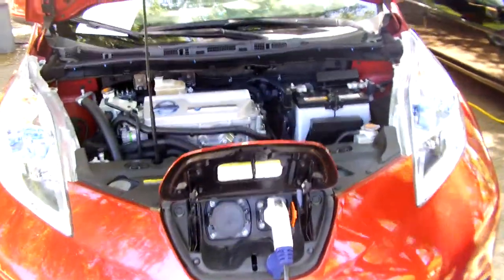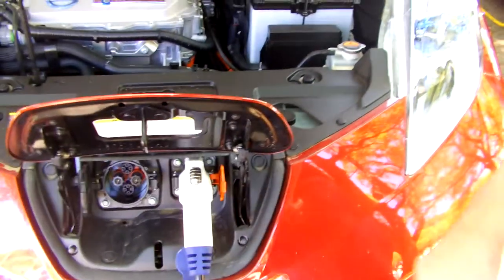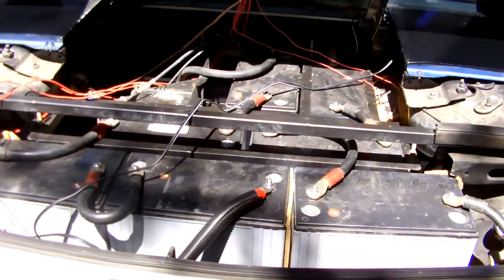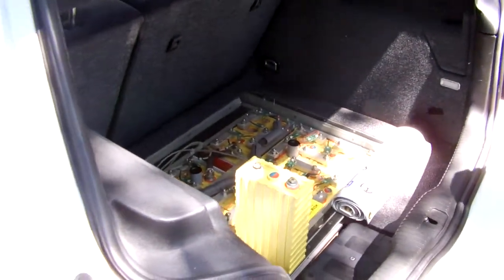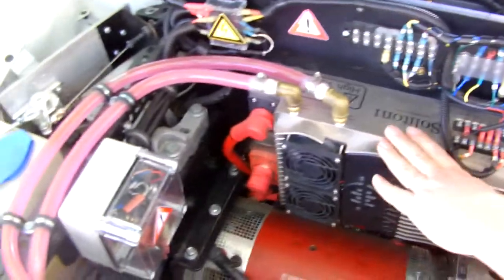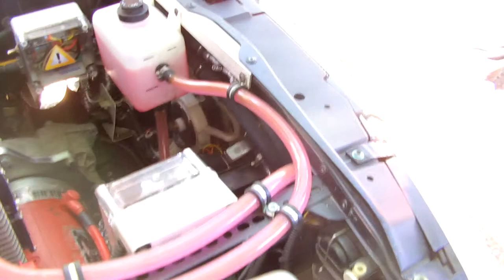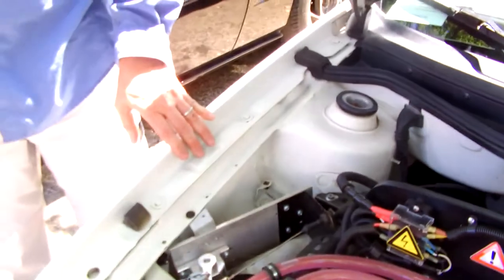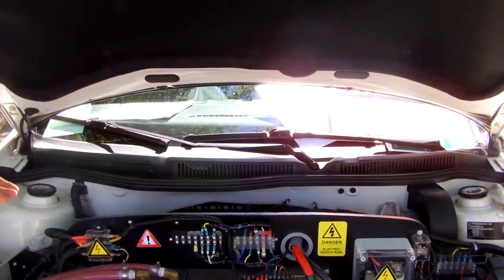Nerd Alert with Electric Cars at Fair Park Earth Day 2012